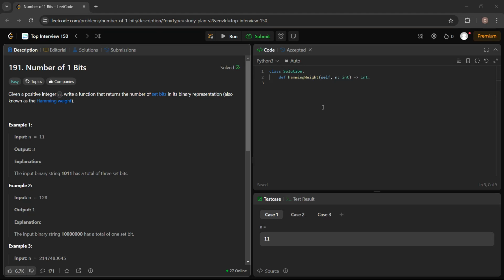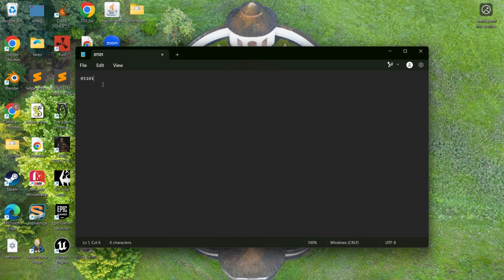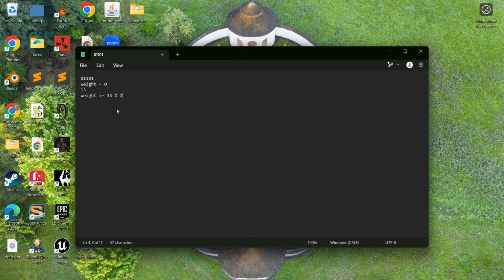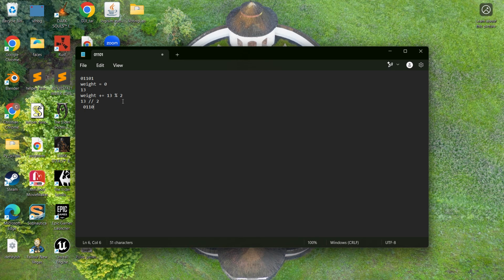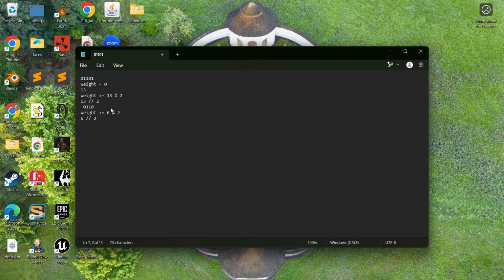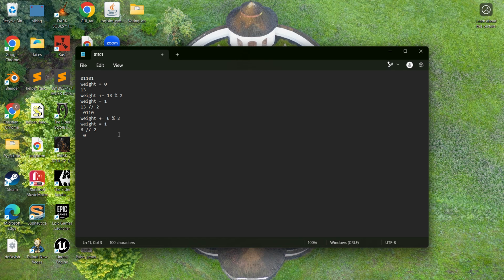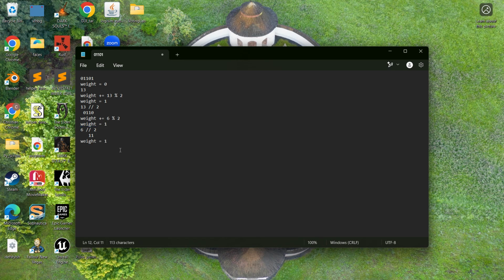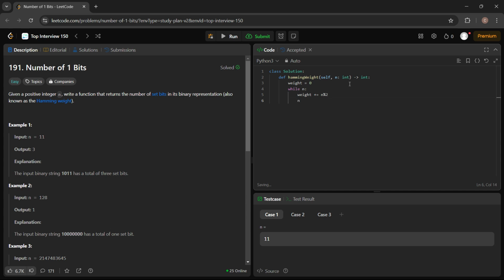LeetCode Problem: Number of 1 Bits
Solving the python interview practice problem Number of 1 Bits